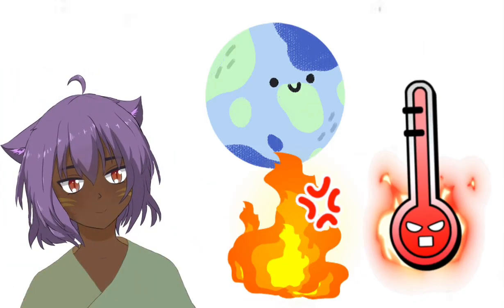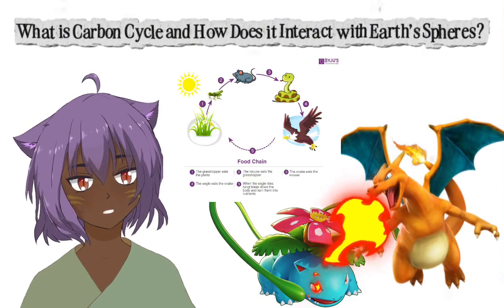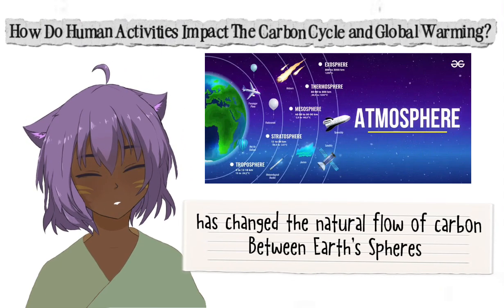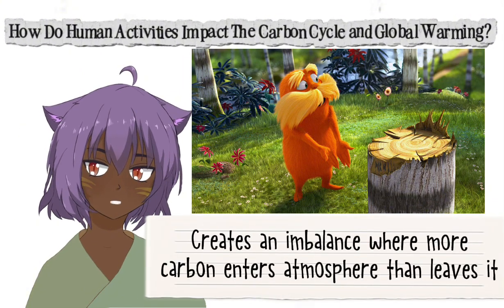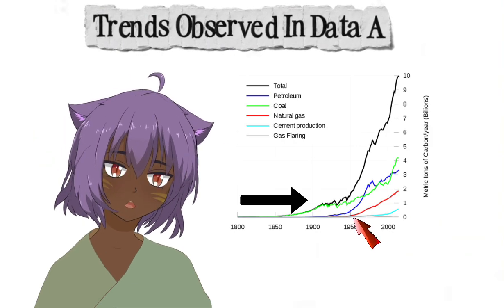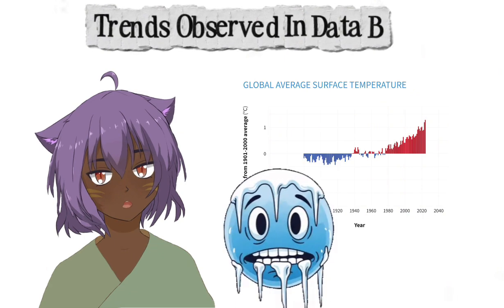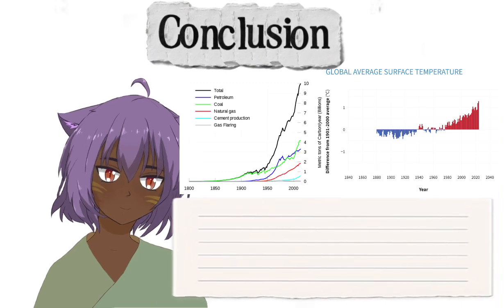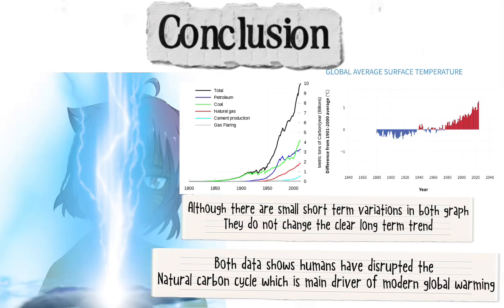School science presentation on global warming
AMAZINGG PRESENTATIOON